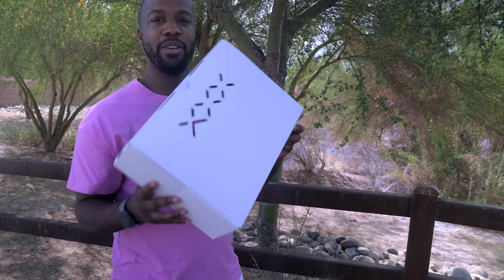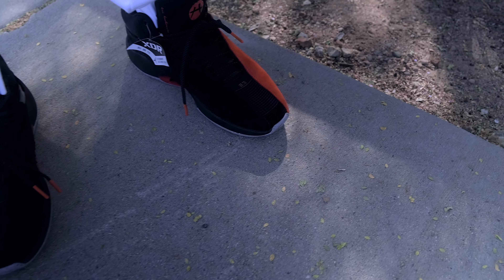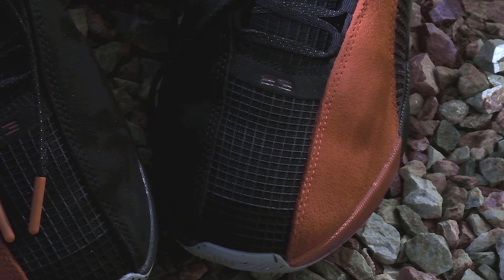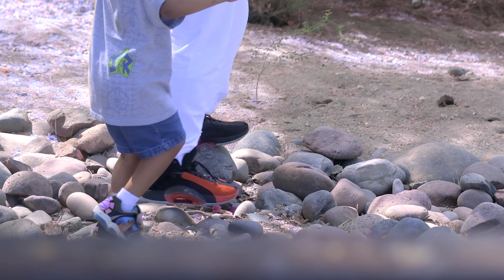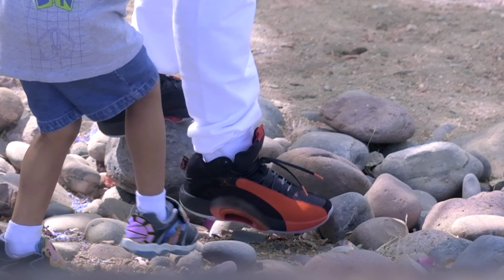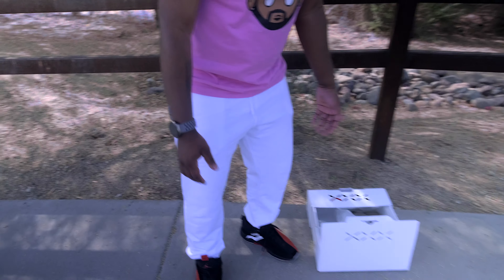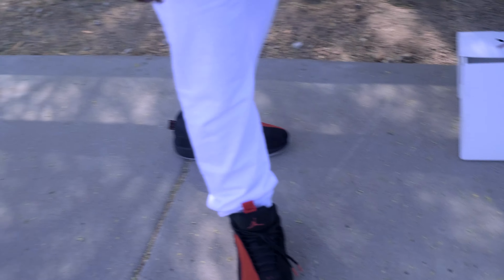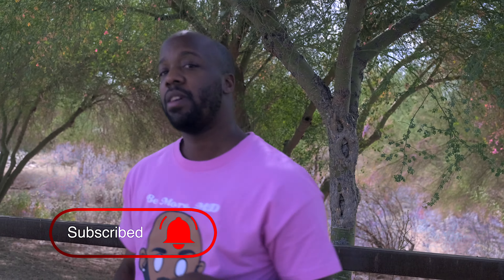Outside with the NEW "WARRIOR" JORDAN 35!! Lifestyle or Naw?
Unboxing and testing out the Jordan 35 Warrior. What do you guys think of this color way?

Timestamps:

Intro B Roll - 0:00
Welcome to Arizona - 0:17
Jordan 35 on feet - 0:37
Performance v Confort - 1:09
Wrapping It Up - 1:27
Outro - 2:25